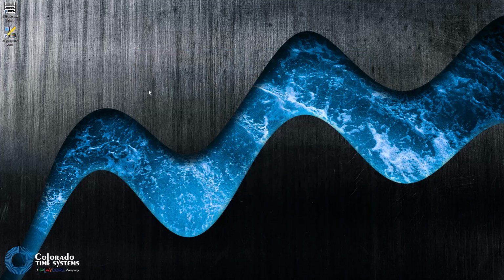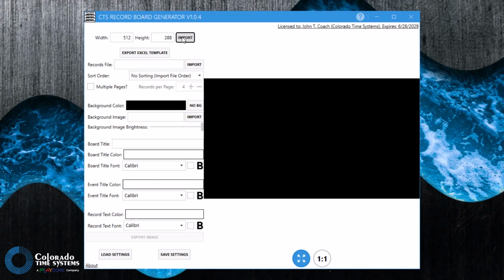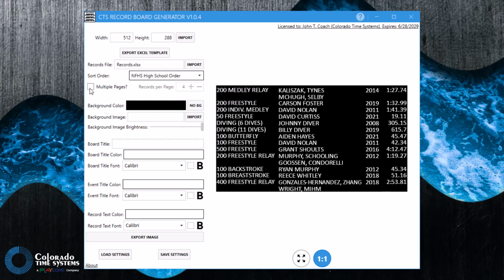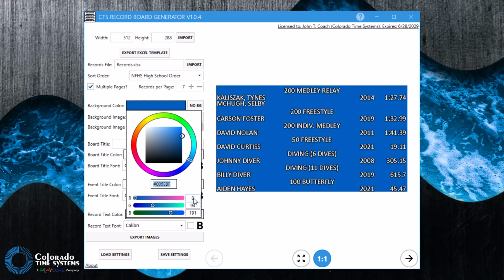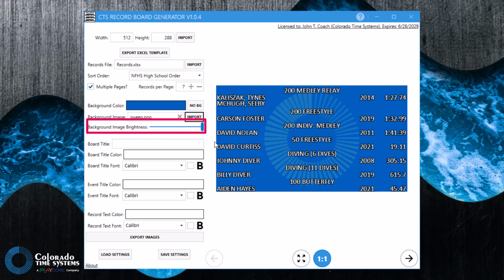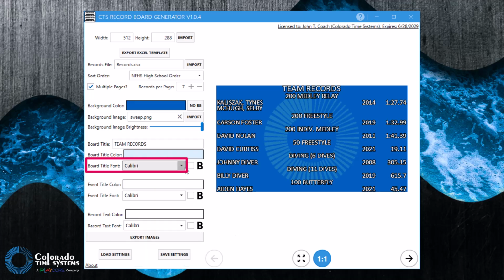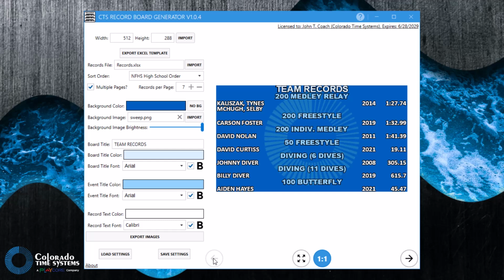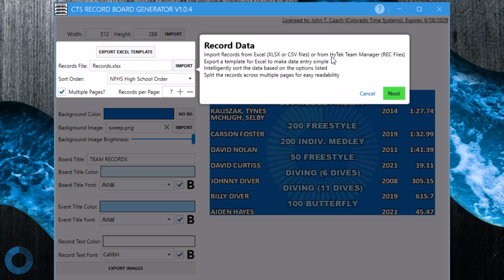Easily Create and Display Record Breaker Graphics for Your Swimming Events with CTS Software!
Unlock the full potential of your LED video scoreboard with the CTS Record Board Generator software! This intuitive tool allows you to effortlessly create stunning custom record boards to showcase record-breaking performances in your swimming events.

In this video, we'll guide you through the entire process, from setting up the dimensions to importing record data and customizing the look with background colors, images, and fonts. Learn how to easily sort and display records, add titles, and ensure your graphics are perfect for any audience. Export your designs in various formats and integrate them seamlessly with DisplayLink for a polished presentation.

🔑 Key Features:

User-Friendly Interface: Simple setup and customization with intuitive controls.

Flexible Imports: Supports .xlsx, .csv, and Hy-Tek Team Manager .rec files.

Customizable Design: Adjust colors, fonts, and backgrounds to match your branding.

Versatile Export Options: Save your graphics as .PNG, .JPEG, or .BMP images for easy display.

For a comprehensive tutorial, check out our step-by-step guide within the software, and explore more CTS products and tips by visiting our website or browsing our video collection.

Transform your swim meets with professional-grade record graphics and celebrate your athletes' achievements like never before!